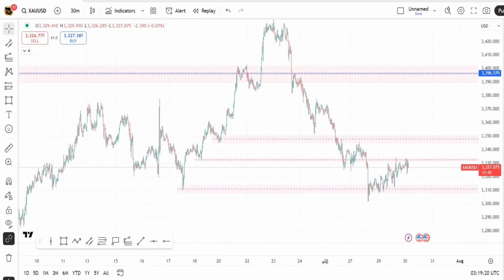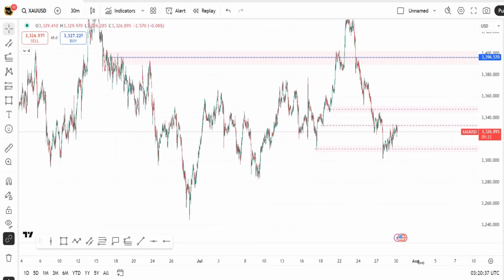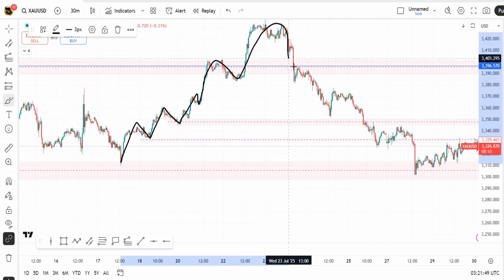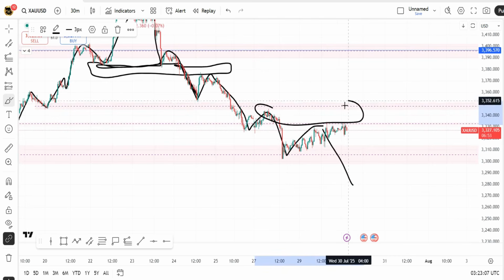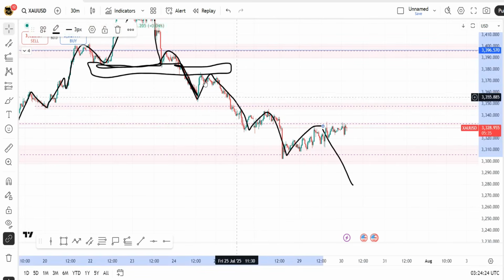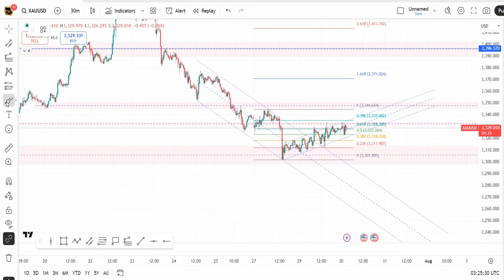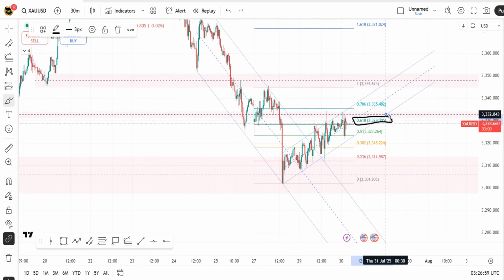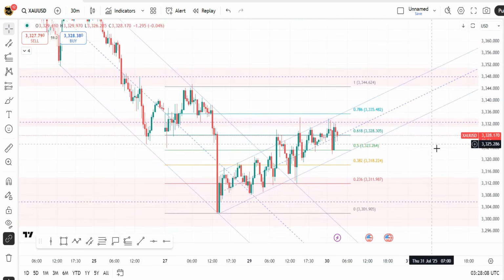GOLD Technical Analysis Along Trades Setup